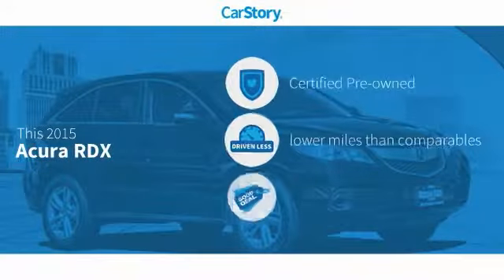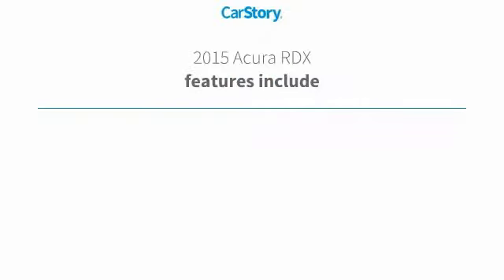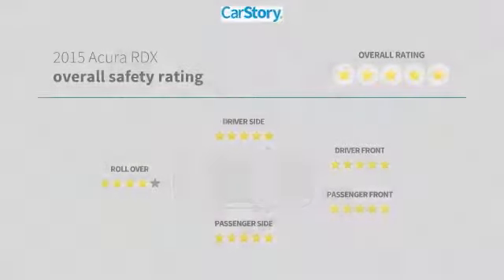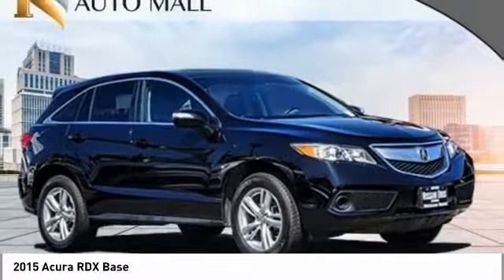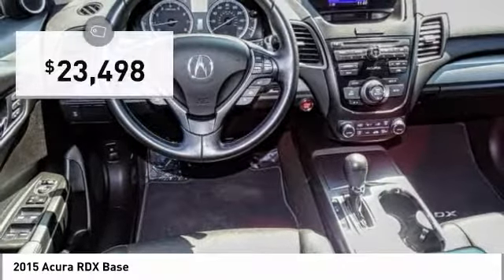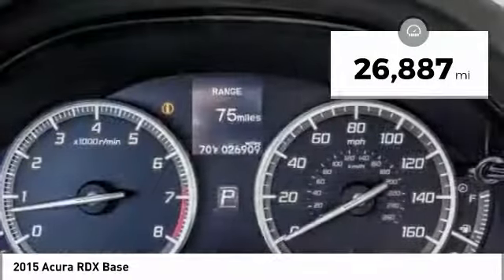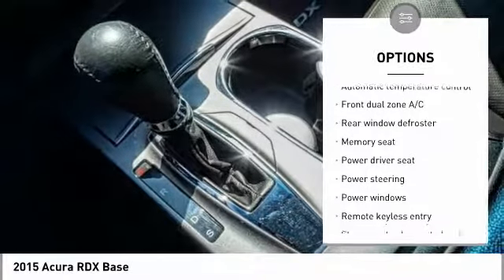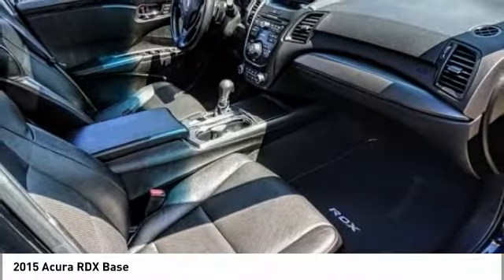2015 Acura RDX Culver City CA PA0369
2015 Acura RDX Base - $23498

Nissani Brothers Acura
5750 Mesmer Ave

Carfax Reports ONLY 1 Owner on this 2015 Acura RDX SUV which passed an intensive 182- Point Quality Assurance Inspection. Our factory- trained certified technicians have completed any and all necessary repairs and reconditioning so this LOW- Mileage Acura could join our collection of like new cars and officially be called Certified. The rigorous 182- point Quality Assurance Inspection, includes mechanical, detailing, and appearance standards!  When you buy this Acura RDX from the Nissani Bros. Auto Mall you will receive FREE VIP Loyalty Benefits: FREE LIFETIME LUBE, OIL& FILTER CHANGES, FREE WEEKLY CAR WASH, FREE FLAT TIRE REPAIRS and FREE LOANER VEHICLE! The Acura Premium Sound Audio System is complete with AM/FM Radio, XM Radio Caoability, CD Player, LCD Monitor and 7 Speakers as you melt into the Heated Front Bucket Seats! This SUV is Loaded with LUXURY! Power Moon Roof, Power Windows, Power Door Mirrors, Remote Keyless Entry, Homelink Garage Door Transmitter, Front Dual Zone A/C, Fully Automatic Headlights, Exterior Rear Parking Camera, Split Folding Rear Seat PLUS a Leather-wrapped Telescoping Steering Wheel with Mounted Audio Controls! This Black Beauty demands attention with its Stylized Lines, Spoiler and 18 Aluminum Alloy Wheels. ONLY 26,887 Miles and Special Nissani Pricing, this Acura is won't be wiating you for long! 1,2,3,4... 5 there is a NEW Auto Mall off the 405! Come See What the BUZZ is All About at the ALL- NEW, NISSANI BROS. AUTO MALL